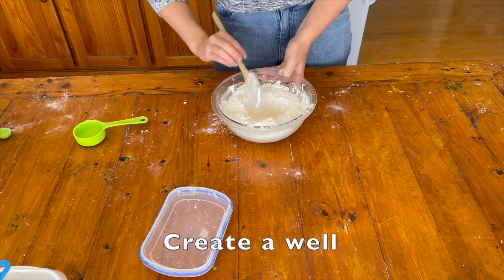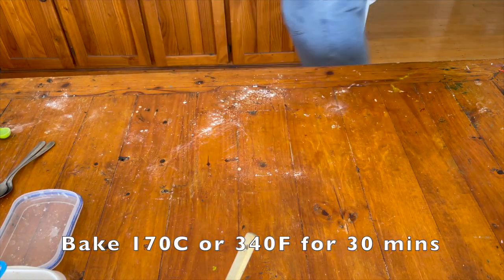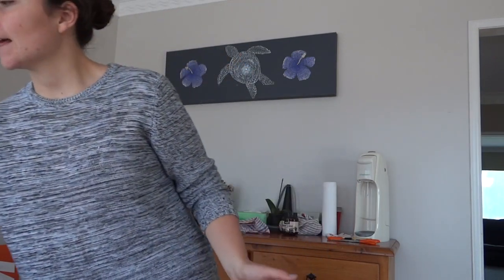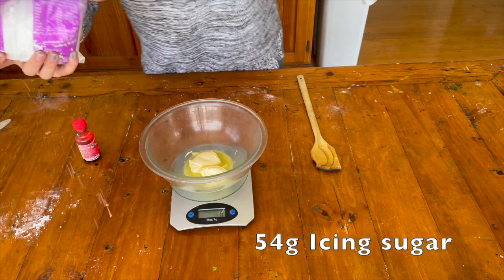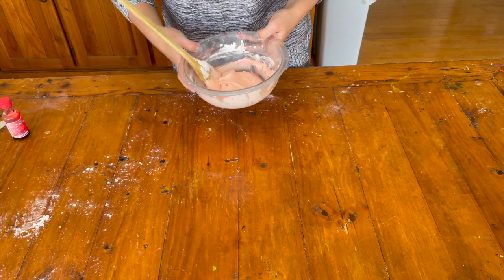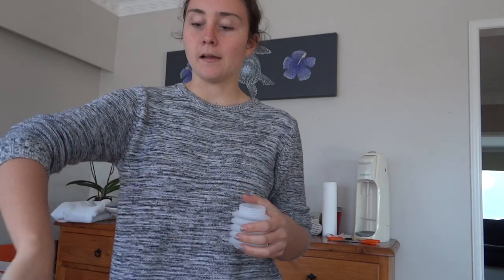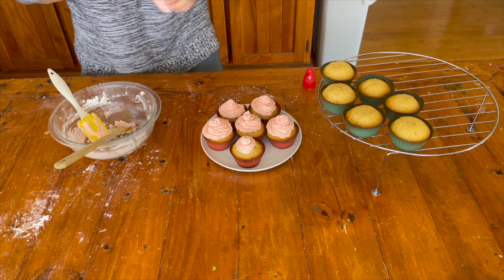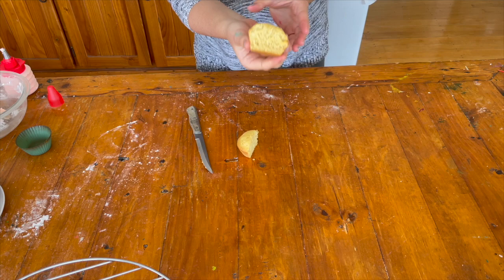Simple Vegan Vanilla Cupcakes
Are you looking for a super duper simple recipe, one bowl, minimal equipment, vegan, yet still look and taste delicious? The this is YOUR recipe. Simple vegan vanilla cupcake recipe with an even easier basic vanilla butter cream. It doesn’t get much easier than this… Well maybe a box but that’s just cheating….
Aleisha

Written Recipe:
1 + 1/2 Cups Flour
1 + 1/4 Cups  *Sugar (see notes)
1 + 1/2 tsp Baking soda
1/2 tsp salt
1 tsp vanilla (add more or less to you’re liking)
1/3 cup melted margarine
1 tbsp Apple cider vinegar
1/2 cup dairy free milk
1/2 cup water

Bake 170C (340F) for 30 mins or until mountainous and toothpick comes out clean.

Butter Cream Icing
50g butter/ margarine
50g Icing sugar add more to taste and desired texture

NOTES
* In the video I used 1/2 cup white sugar +1/2 cup icing sugar and 1/4 cup brown sugar.

- Creative minds
- Sunny